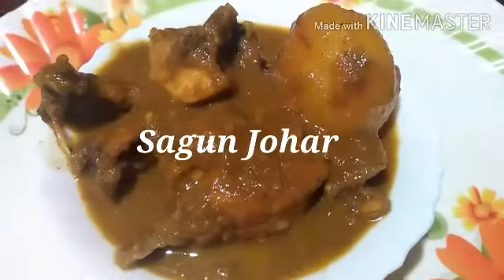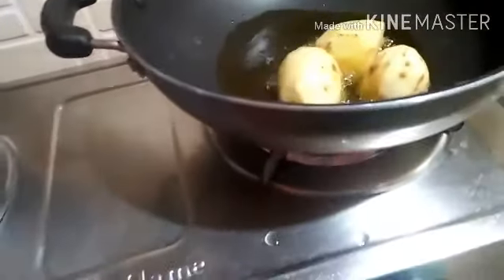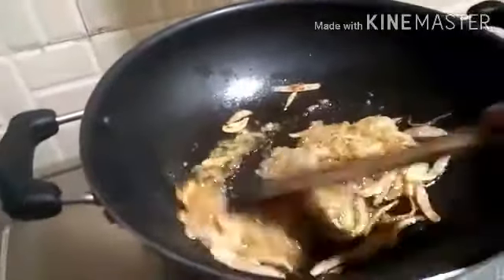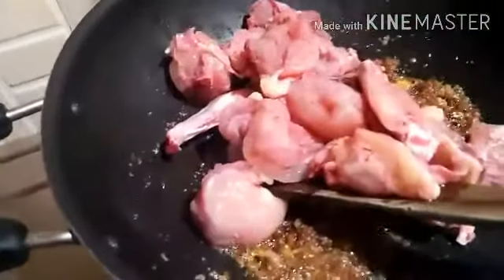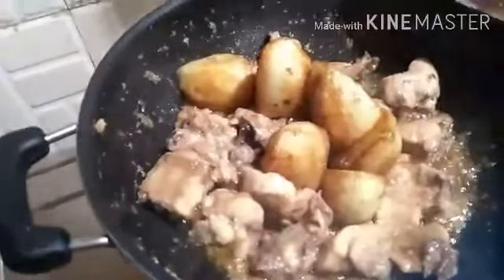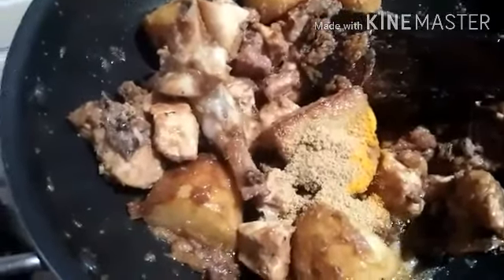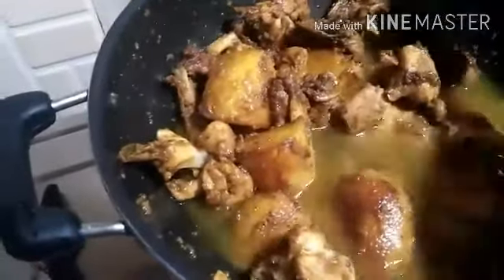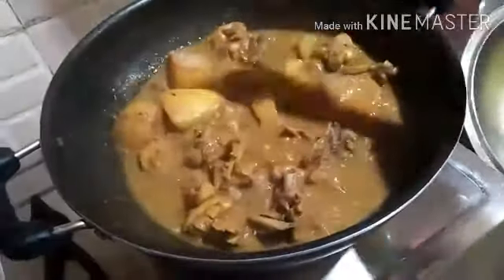SIM JIL UTU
Hi

Wel come to my channel .

 Learn how to prepare the awesome but Easy , Quick and testy sim jil utu recipe.